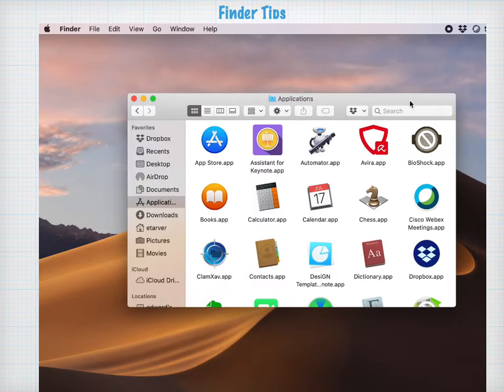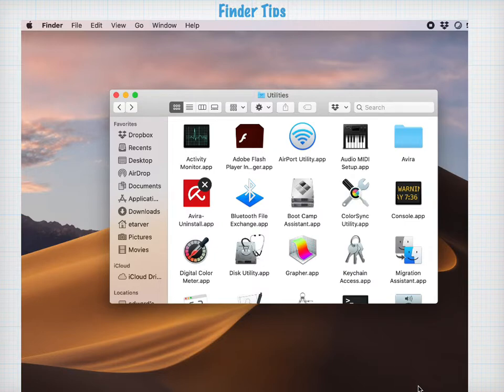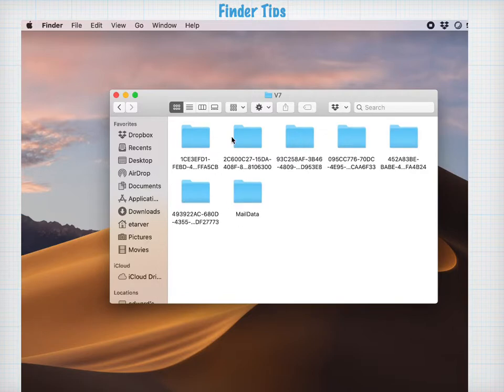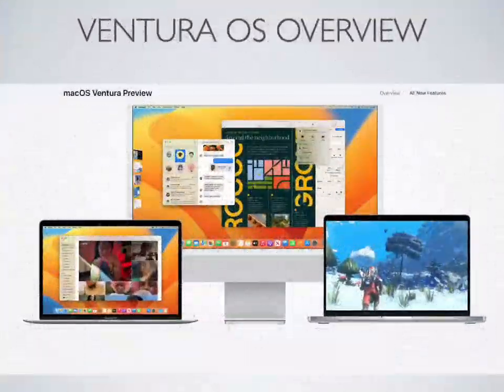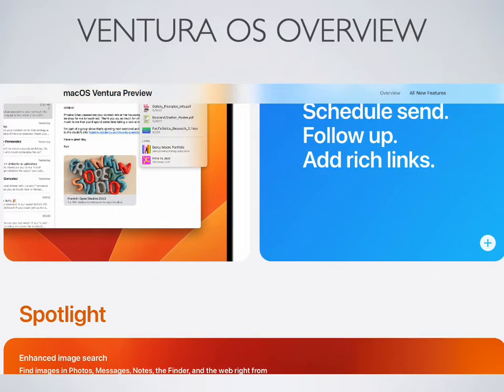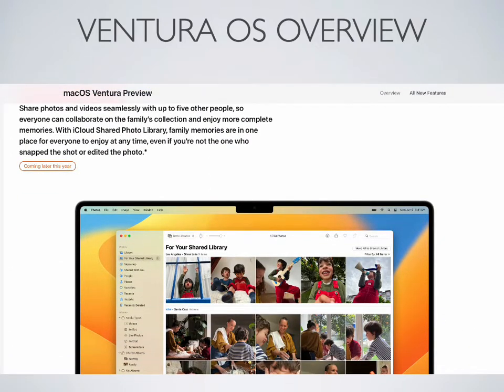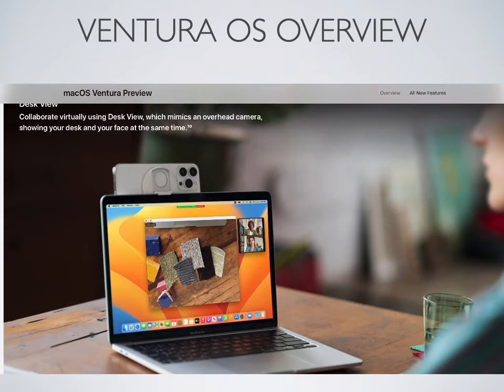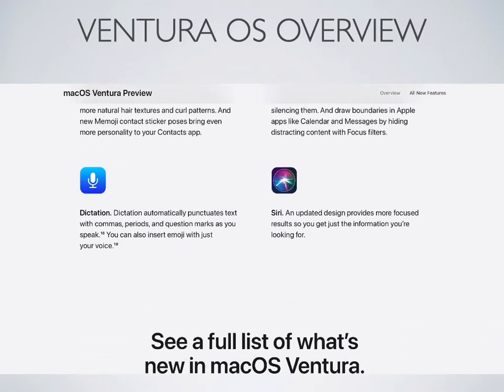macosxall presentation fall22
This is my Kingwood ALL presentation for Getting the Most from your Mac for Fall 2022   includes Mac OS Ventura